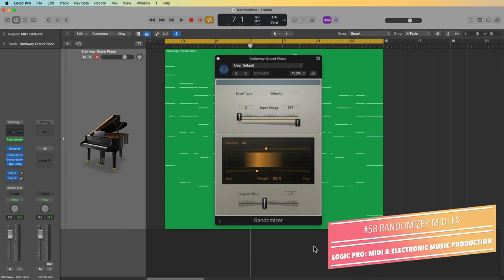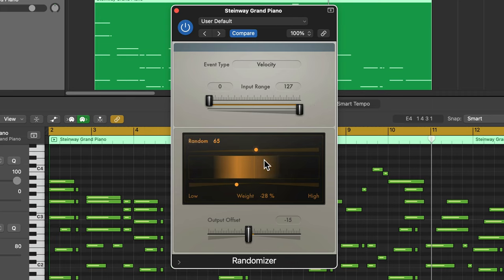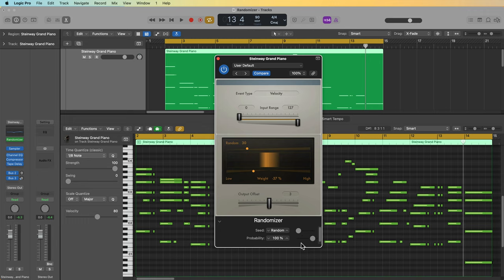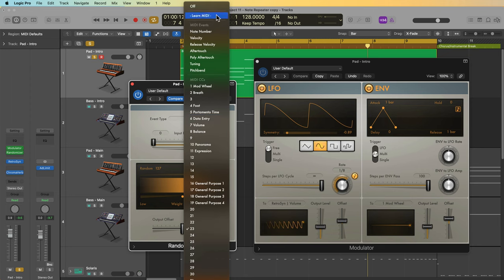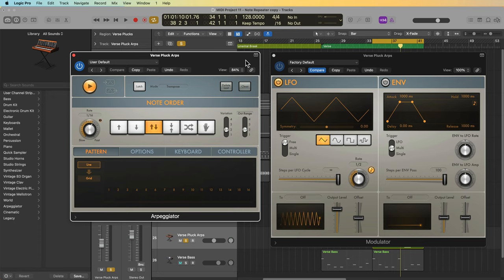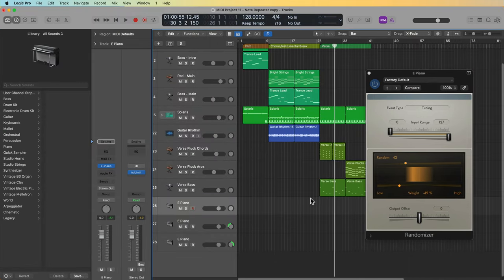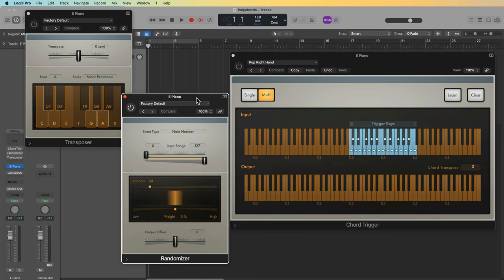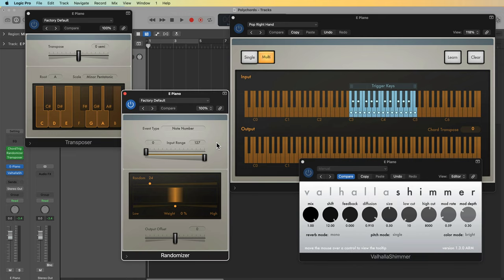Logic Pro #58 - Randomizer MIDI FX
In this video, I demonstrate the following:
1. What is the Randomizer MIDI FX plugin?
2. How to randomize velocity events.
3. How to randomize modulation wheel events.
4. How to randomize note events.
5. How to use the Randomizer in tandem with other MIDI FX plugins.

0:00 Introduction
0:36 Sponsor Segment
1:14 Randomize Velocity
5:29 Probability & Seed
7:16 With Mod Wheel & CCs
11:31 With Modulator & Arpeggiator
14:10 Stereo Detuning Effect
16:51 Random Chords & Ambient Sound Design